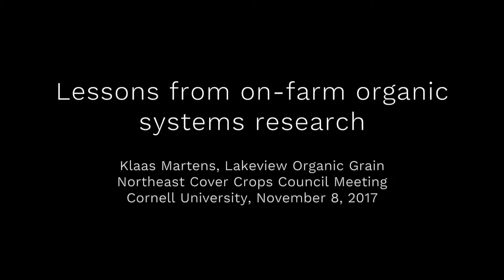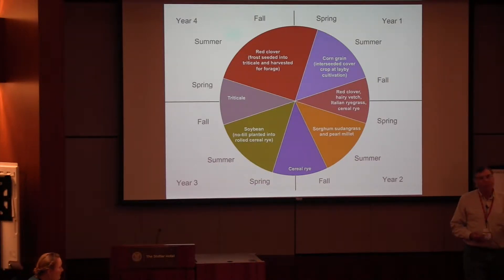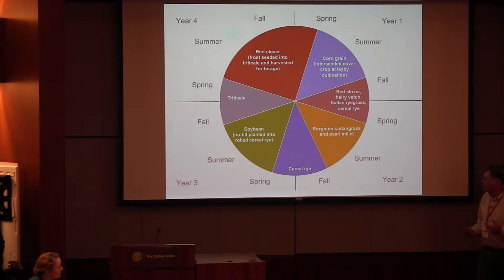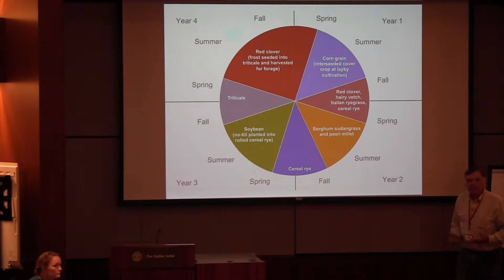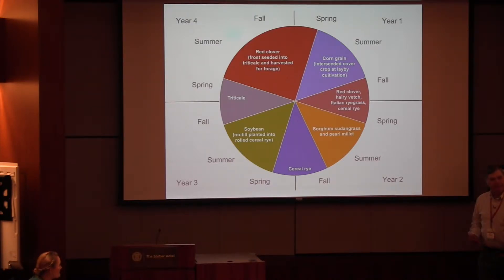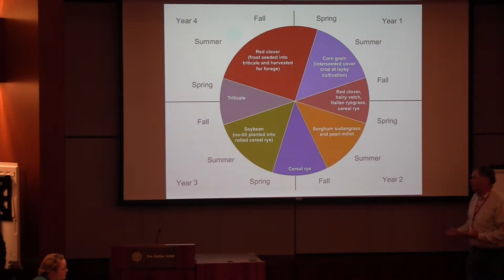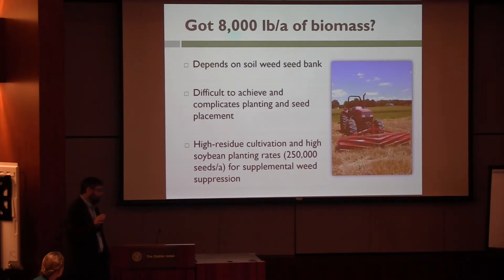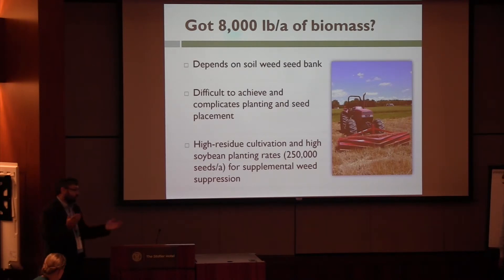Klaas Martens: Lessons from on-farm organic systems research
Klaas Martens, Lakeview Organic Grain
Northeast Cover Crops Council Meeting
Cornell University, November 8, 2017